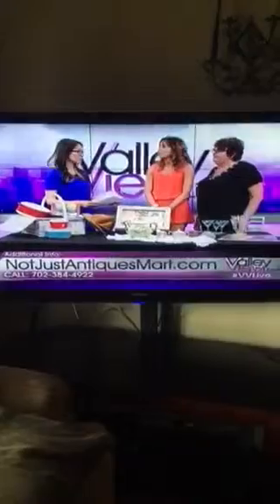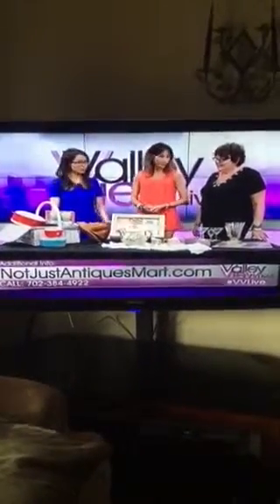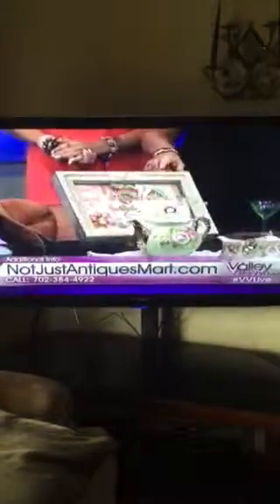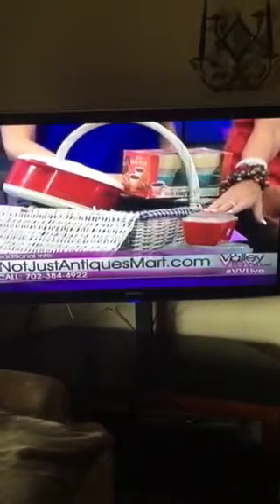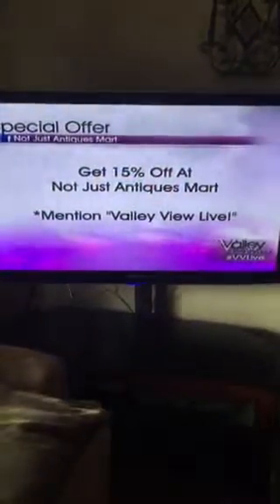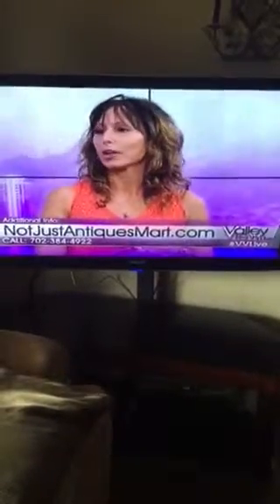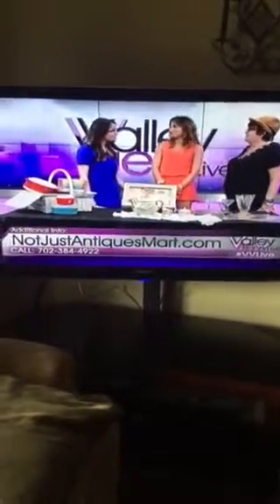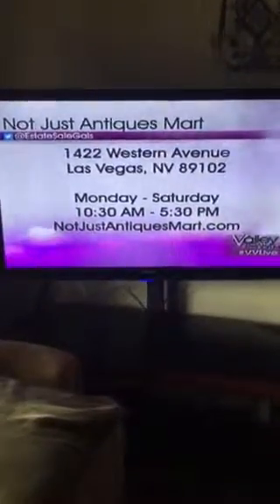Valleyview live interview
See what we do